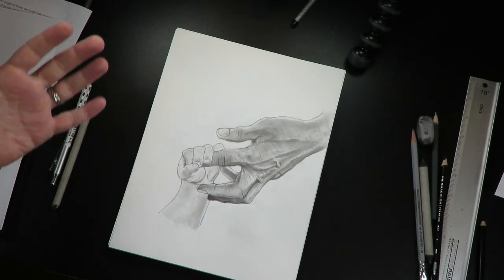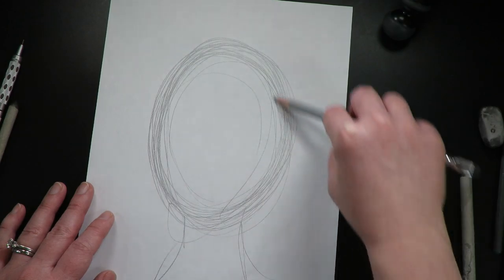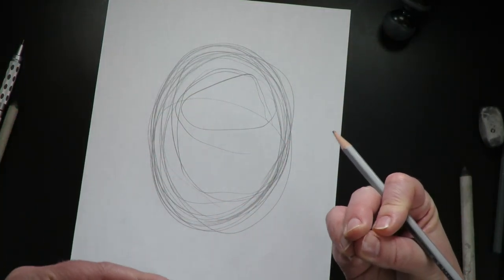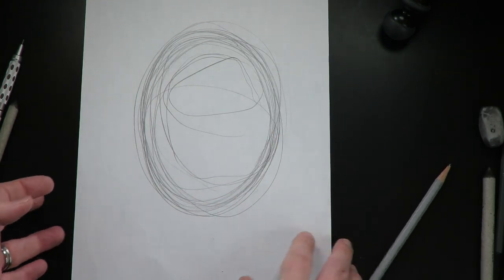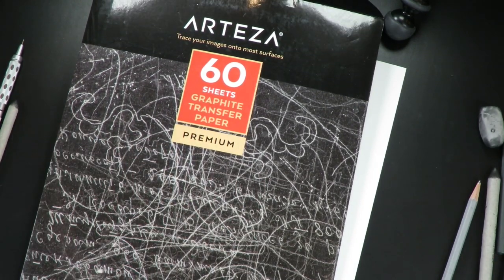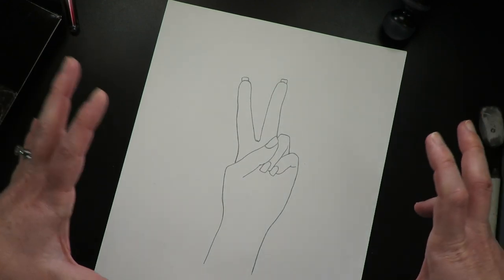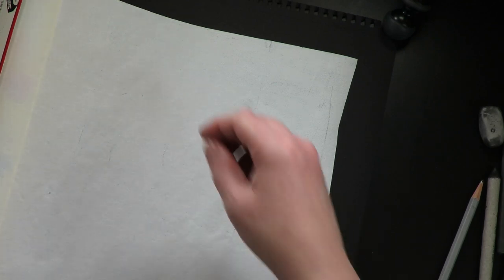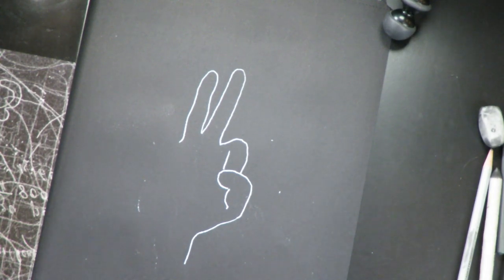Why TRACING isnt CHEATING.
I JUST finished teaching how to draw realistic hands in the Fun Fab Drawing Club, and learned something HUGE… Tracing is NOT cheating.

That may sound contradictory, but press play, and I’ll explain.

I am not an advocate of cheating, let’s be clear… However, I AM an advocate of saving time and putting in the time where it’s needed most.

If you’ve been watching me for a while, you know when I teach how to draw a face that’s forward facing, I talk a lot about building up muscle memory in your drawing hand and arm.

I tell my students to sketch tons of ovals until a face shape begins to emerge that they like. The more often they practice face drawing, the quicker they will get at drawing a more accurate outline of a face. This is called muscle memory drawing.

In our 25 hand drawing challenge, each hand we drew was in a different pose- so we weren't building muscle memory when we sketched in the outline of each hand. The MOST IMPORTANT PART of this drawing practice was actually SHADING and using the value scale to make each pose look realistic.

In the case of these hand drawing exercises, I think using tracing tools for drawing is a PERFECT way to speed up a drawing project that could potentially take forever ;)

Press play and I’ll demo how to use transfer paper to trace a picture onto paper. It’s a pretty amazing mixed media drawing technique for any artist. Especially if you’d rather spend more time bringing your subject to life via shading in your favorite art supplies … from graphite to watercolor or acrylics.

Would we be better artists if we did every single drawing without tracing? ABSOLUTELY! Every time you practice- your skills grow. The more you do from scratch, the better you will be at drawing freehand. That is a HUGE SKILL worth investing time into!

If you’ve only got a little chunk of time to art (like I do most days!) give yourself permission to trace here and there.  And do yourself a favor by picking up some of this amazing transfer paper by Arteza. 60 sheets will literally last you FOREVER.

Now go work on your shading ;)

👉Arteza Graphite Transfer Paper (for transfer onto light paper/canvases)

👉Saral White Transfer Paper (for transfer onto dark paper/canvases)

Watch these fun series to learn more and get inspired!

✏️Learn How to Draw Faces in 20 Free Lessons!

Become a supporter of my consistent, free and fun art educational content while reaping some SERIOUSLY AWESOME perks like a zillion PREMIUM (that's Full-Length & Real-Time) FREE classes, early access to vids and behind the scenes deep dives!

Discover more!

I only link to products that I have personally used and tested and love! I may receive a few pennies if you purchase through these links but no worries, there is never any cost to the consumer for doing so!